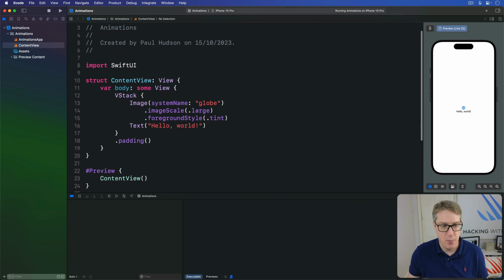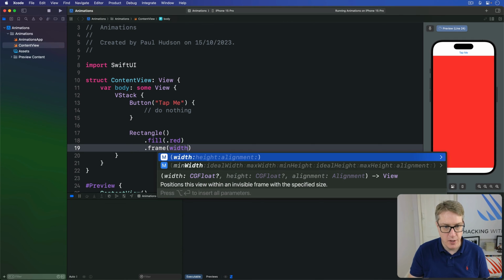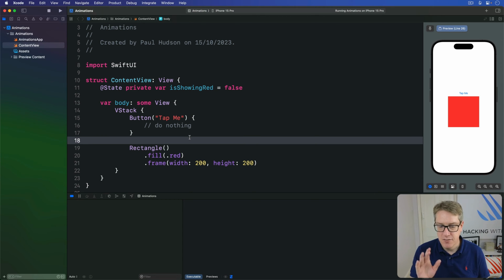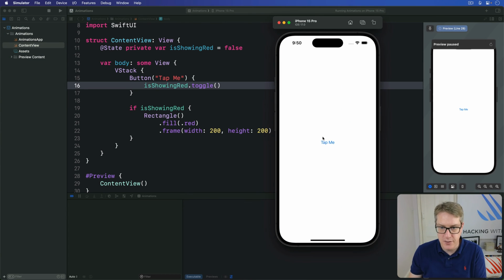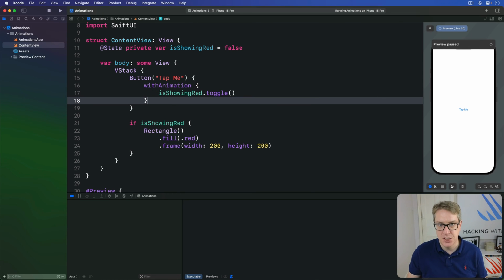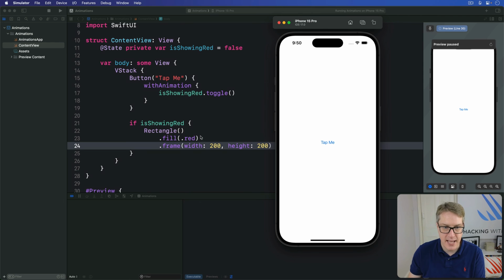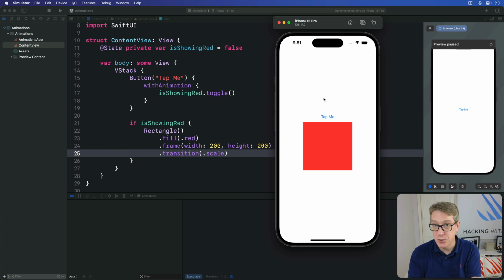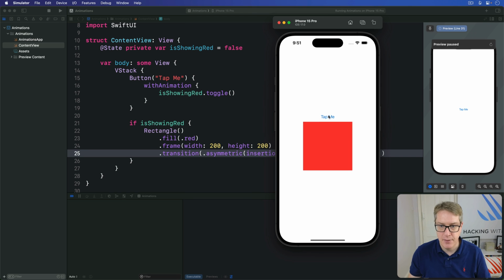Showing and hiding views with transitions – Animation SwiftUI Tutorial 7/8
7. Showing and hiding views with transitions: This video
8. Building custom transitions using ViewModifier: